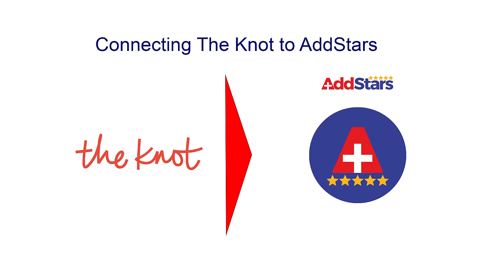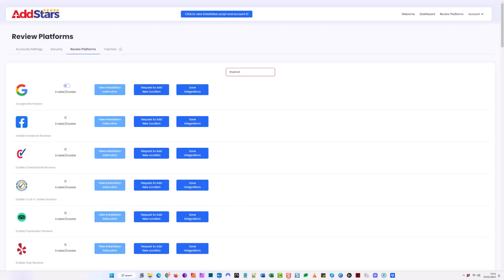How to connect your The Knot reviews to your AddStars Dashboard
how to show your The Knot reviews on Google SERPs

How to connect your, the knot reviews to your Dashboard

Now your in your dashboard, search for the knot in the search box

Toggle the enable disable switch, so it shows blue and expands the box.

Visit your the knot dot com page, copy your complete URL and paste it into the field saying the knot Branch URL.

If you have multiple pages or sites, use the location name field to Identify them.

Now click save integrations, and you're done.